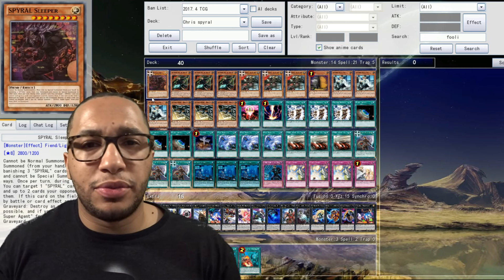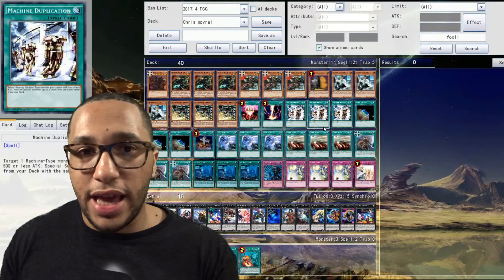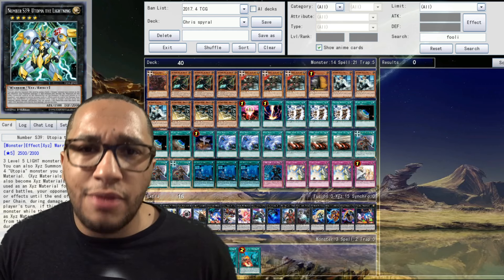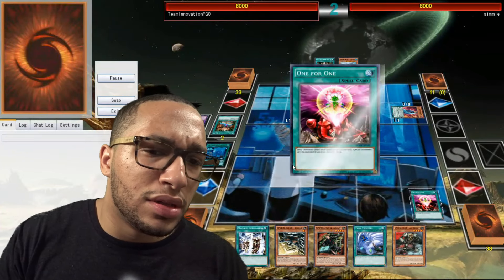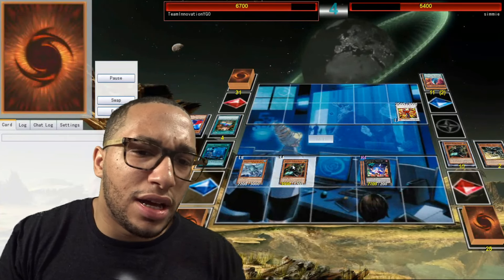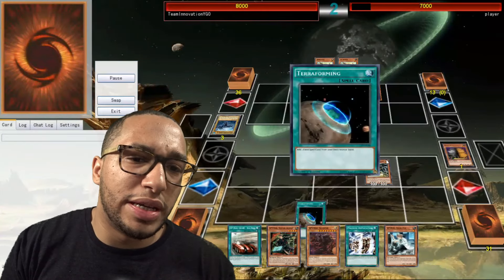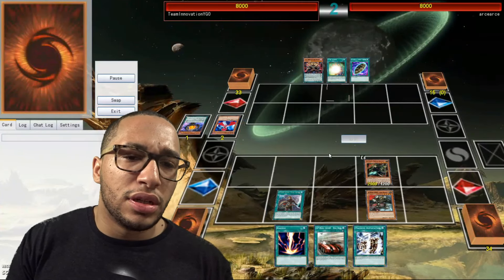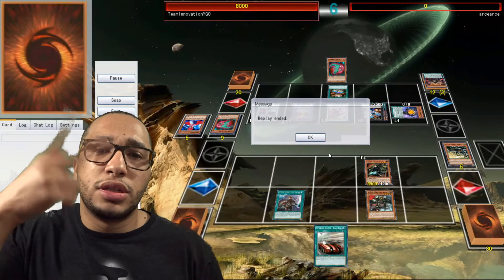Spyral Deck Post Maximum Crisis - Profile & YGOPRO Replays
Spyral Deck Post Maximum Crisis -  Profile & YGOPRO Replays : In this video i will be showcasing my new Spyral deck profile post maximum crisis and also showing the deck off in some awesome duel replays.

SPYRAL" is one of two TCG-exclusive archetypes that premiered in The Dark Illusion, alongside the "Subterror" archetype. It includes the "SPYRAL GEAR" sub-archetype, which premiered in the same set, and the "SPYRAL MISSION" sub-archetype which premiered in Invasion: Vengeance.

The "SPYRAL" archetype focuses upon quickly Summoning "SPYRAL Super Agent" and maintaining it on the field in order to derive advantages from the archetype's other cards. As such, "Super Agent" serves as the core of the archetype, with many of its other cards supporting it directly. "Super Agent" can be Special Summoned from the hand if the controller correctly declares the card type of the top card in the opponent's Deck, and if it is Special Summoned via the effect of a "SPYRAL" card, allows the controller to destroy a Spell/Trap Card the opponent controls. "SPYRAL Tough" is treated as "Super Agent" while on the field or in the graveyard, allowing the controller to make plays even without "Super Agent". While "Tough" cannot be Special Summoned from the hand like "Super Agent" can, his effect can destroy any card on the field.
"SPYRAL Resort" searches any "SPYRAL" monster from the deck, giving the player quick access to "Super Agent". "Resort" also gives protection to "SPYRAL" monsters so that they cannot be targeted by the opponent's card effects, giving "Super Agent" longevity. Lastly, a monster must be returned to the deck every turn as a maintenance cost for "Resort", otherwise it is destroyed. The controller can use this to recycle "SPYRAL" monsters to be searched next turn or any other monster he/she chooses, such as hand traps (ex. "Maxx "C"", "Ghost Ogre & Snow Rabbit", etc.) and monsters Special Summoned from the Extra Deck for later use.

Due to the importance of "Super Agent" to the archetype as a whole, the "SPYRAL GEAR" sub-archetype is focused upon helping the player to Special Summon it and extending your plays. In particular, the first effect of "SPYRAL GEAR - Drone" allows the player to manipulate the order of the top 3 cards in the opponent's Deck upon its Normal or Special Summon, thus making it significantly easier to Special Summon "Super Agent" with its own Summoning condition. For its second effect, "Drone" can also Tribute itself to increase the ATK of "SPYRAL" monster by 500 for each card the opponent controls, potentially turning "Super Agent" into a strong beatstick to allow it to go toe-to-toe with stronger monsters. The second effect of "Drone" to place itself in the Graveyard also has good synergy with its third effect, allowing the controller to banish it and another "SPYRAL" card from the Graveyard to return "Super Agent" from the Graveyard to the hand. In the same vein, "SPYRAL GEAR - Big Red" allows the controller to Special Summon a "SPYRAL" monster from the Graveyard and equips itself to the Summoned monster, preventing its destruction by battle, making especially beneficial for triggering the effect of "Super Agent" and helping it to survive on the field. "SPYRAL GEAR - Utility Wire" returns a card to the top of your opponents deck, assisting in the resolution of the effect of "Super Agent".

"SPYRAL Quik-Fix" enables the player to quickly amass "SPYRAL GEAR" cards, adding 1 from the Deck to the hand when it is Normal or Special Summoned. Further augmenting its searching capabilities, "Quik-Fix" can also Special Summon itself from the Graveyard if the controller discards a card while they control "Super Agent", providing an easy avenue to place "Drone" in the Graveyard to use its third effect. It is to be noted that "Quik-Fix" banishes itself if Special Summoned with its own effect, but this can be averted by overlaying it with "Drone" or another copy of itself to Xyz Summon a Rank 1 Xyz Monster, setting "Quik-Fix" up to be placed back into the Graveyard for its effect to be used again. "Quik-Fix" is also an eligible target for "Machine Duplication", which will provide the player with significant card advantage.

The "SPYRAL MISSION" sub-archetype is focused around rewarding you for completing your combos. "SPYRAL MISSION - Assault" allows the controller to draw a card whenever a card the opponent controls is destroyed by a "SPYRAL" card, while "SPYRAL MISSION - Recapture" takes the opponents monsters when you Special Summon a "SPYRAL" monster. "SPYRAL MISSION" cards also have effects in the graveyard, with "Assault" summoning a SPYRAL monster from the hand and "Recapture" banishing itself to protect "Super Agent" .